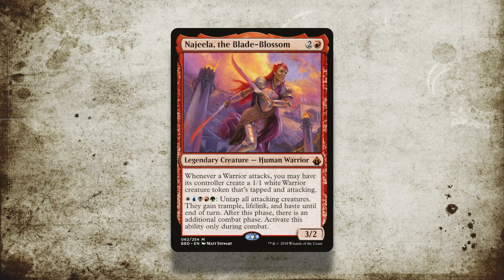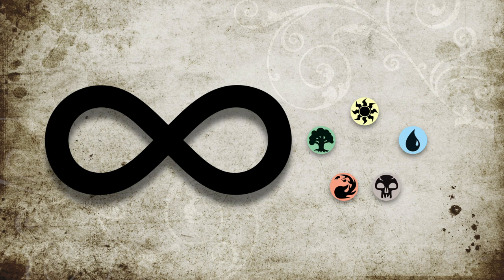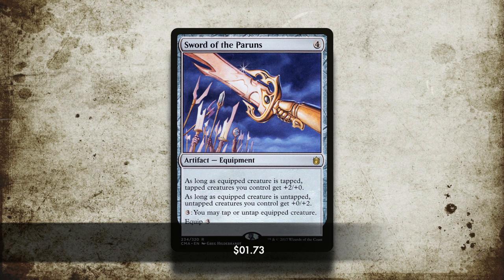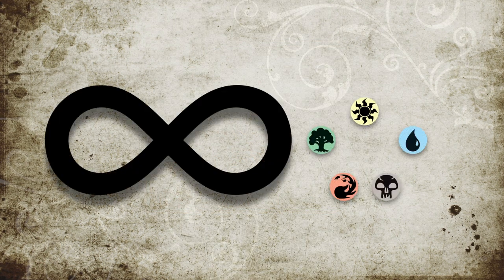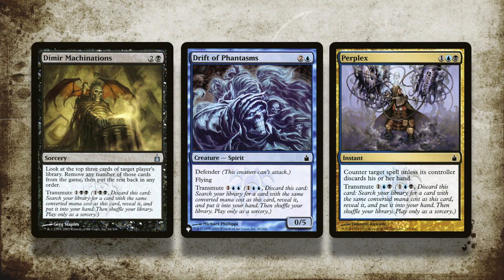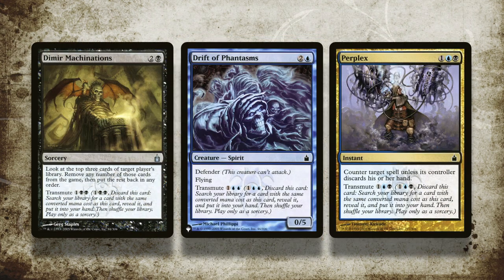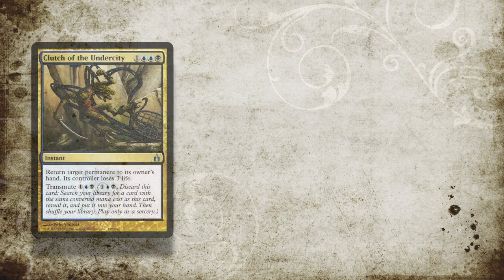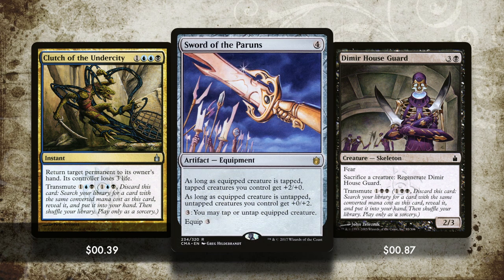Encyclopaedia Homunculi: Cheap Infinite Mana Of Any Colour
A beginner & budget friendly look at infinite combos in Commander.

So with a fondness of playing combos in EDH and not spending all my money on cardboard, coupled with wanting to produce more content I present the Encyclopaedia Homunculi: In which I'll look to explain some of my favourite combos.

Yes I know I've spelled Encyclopaedia wrong.